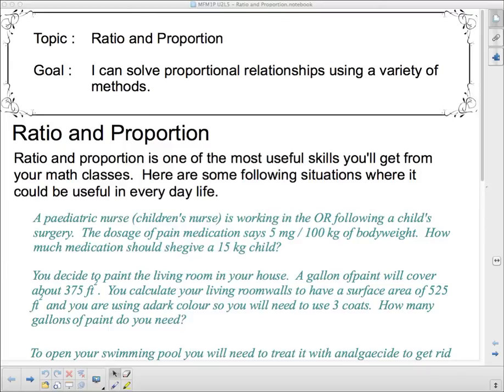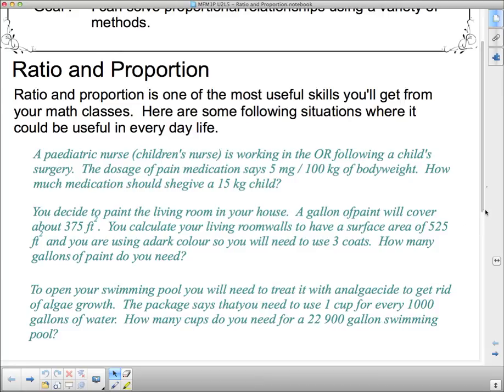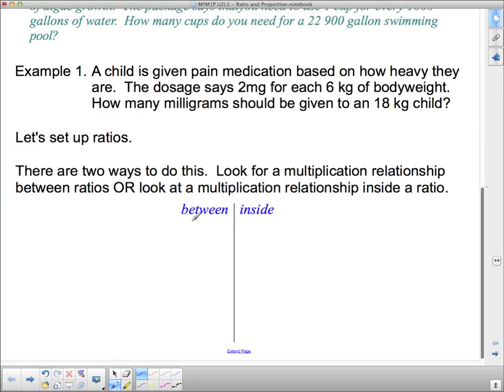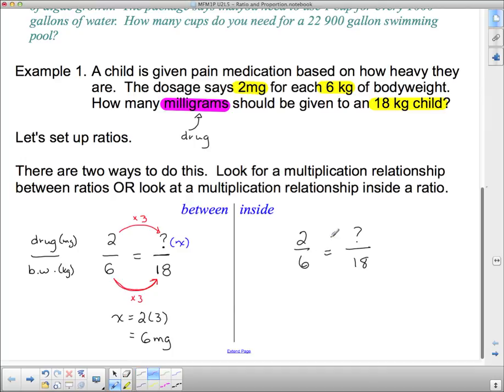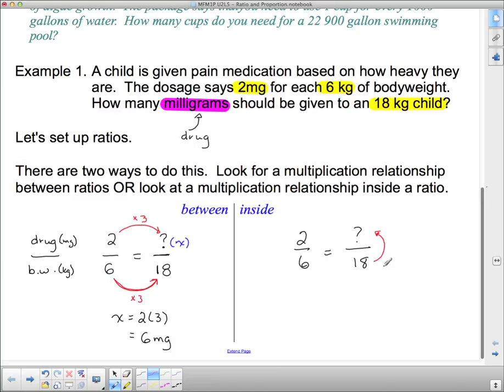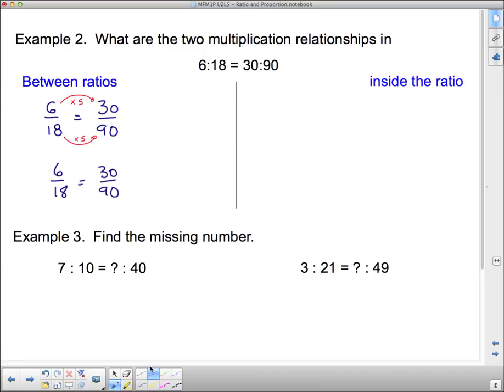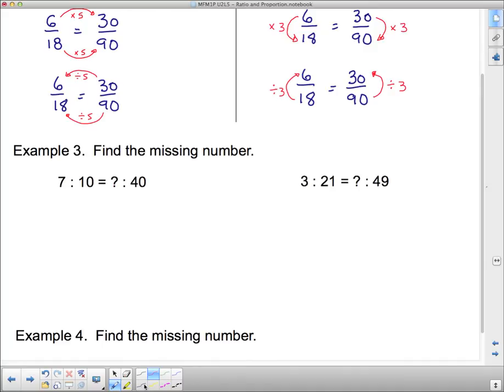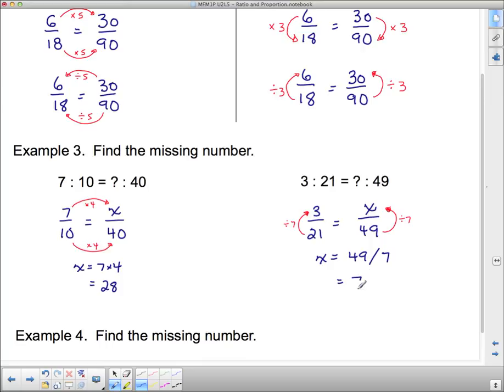MFM1P U2L5 Ratio and Proportion